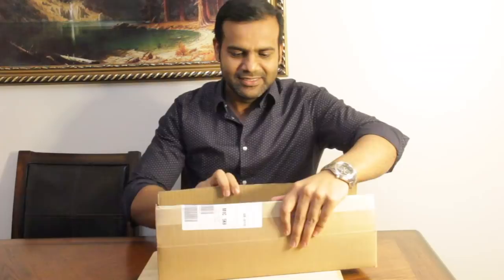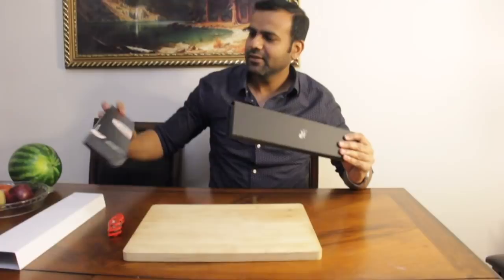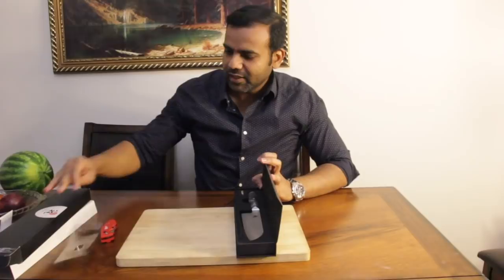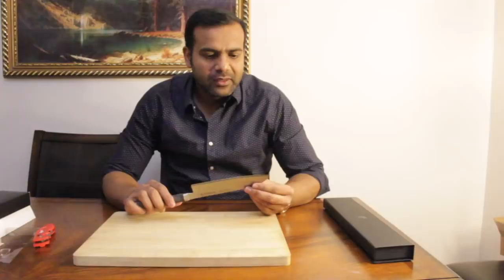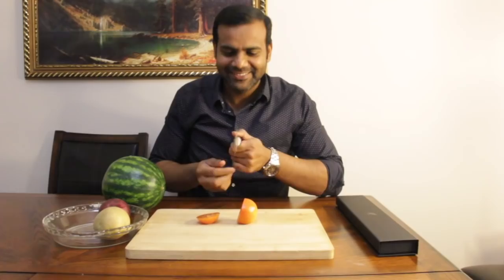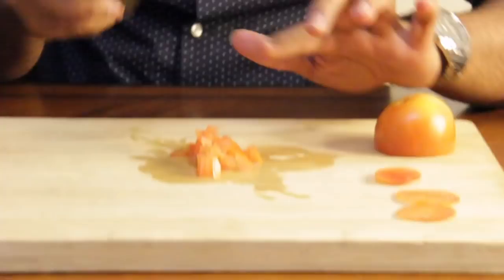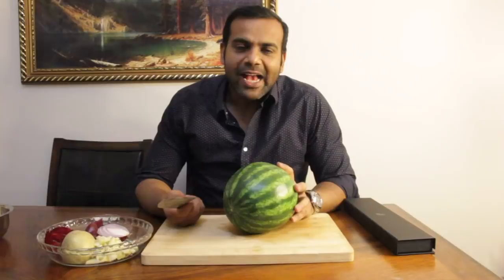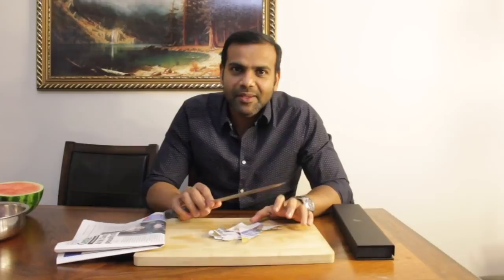Got My Sharpest Knife - MIYABI 5000 MCD 67 Black Santoku Knife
Hey Guys
Got my Sharpest Knife finally.

MIYABI 5000 MCD 67 Black Santoku Knife
Features a Micro-Carbide MC66 powered steel core wrapped by 132 layers of steel honed to a Flower Damask pattern!!

Regards
Dileep !